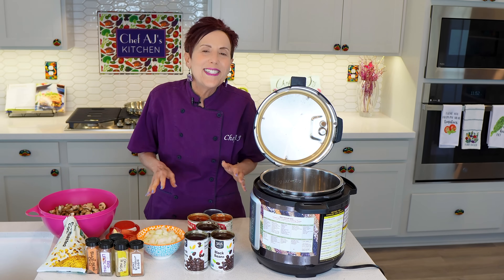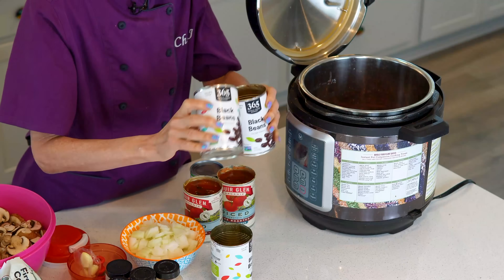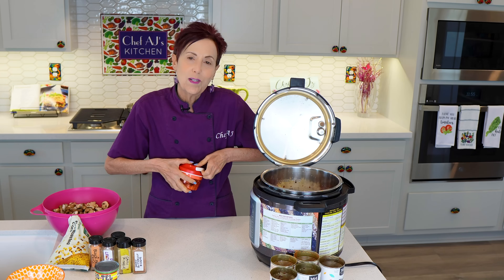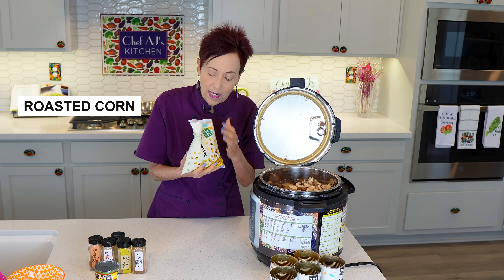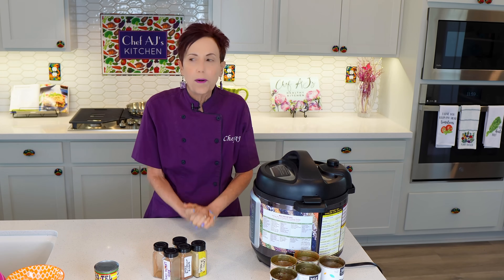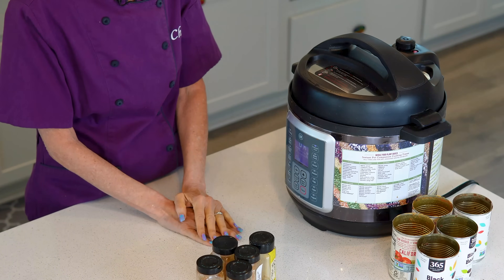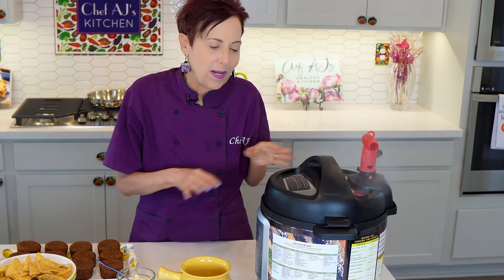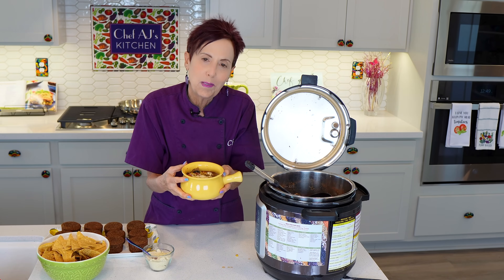Black Bean Mushroom Chili—loaded with rich flavors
Meal Prep Made Easy! 🌱 Whip up this hearty vegan Black Bean Mushroom Chili in bulk—perfect for freezing and enjoying throughout the month! It pairs beautifully with Faux Parm, homemade tortilla chips, and a deliciously healthy no-sugar-added sweet cornbread. Whether you're meal prepping or just craving a comforting bowl of chili, this recipe has you covered. Enjoy every bite! 😋

🎉 SWEET INDULGENCE IS HERE! 🎉
Get ready to satisfy your sweet tooth with guilt-free, vegan dessert recipes from my newly released book, Sweet Indulgence!

🗝️ The Key [EASY TO FIND] Ingredient List

🧅 Chopped Onion: Adds a savory base that’s rich in flavor.

🧄 Garlic: Infuses the chili with a delicious aromatic kick.

🍄 Sliced Mushrooms: Bring a meaty texture and umami depth.

🥫 Fire-Roasted Tomatoes: Provide a smoky, robust flavor.

🌽 Frozen Corn: Adds sweetness and a delightful crunch.

🫘 Salt-Free Black Beans: Offer protein and fiber, making this chili hearty and satisfying.

🌿 Oregano, Ground Cumin, Smoked Paprika, Chipotle Powder: Spice up the chili with a blend of bold, savory, and smoky flavors.

👩🏻‍🍳 MORE ABOUT THE CHEF!
Hey there, fabulous foodies! I’m Chef AJ, the Queen of quick and easy vegan eating. You might know me as the host of 'Chef AJ Live' on YouTube and 'Healthy Living with Chef AJ' on Foody TV. I’m also a Food Addiction & Weight Loss Expert, and the author of several books including Unprocessed, The Secrets to Ultimate Weight Loss, Own Your Health with Glen Merzer, and my latest book, Sweet Indulgence. Let's get cooking and stay healthy together!

MY LATEST BESTSELLING BOOK: